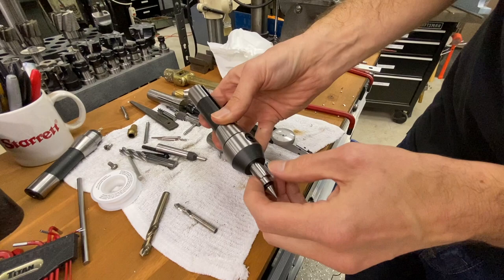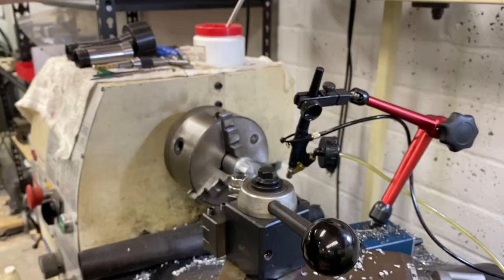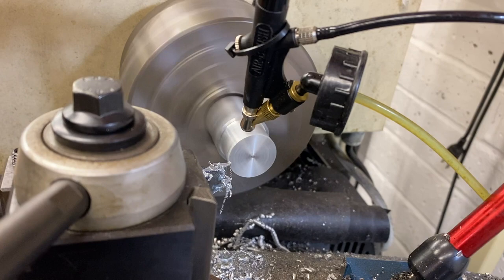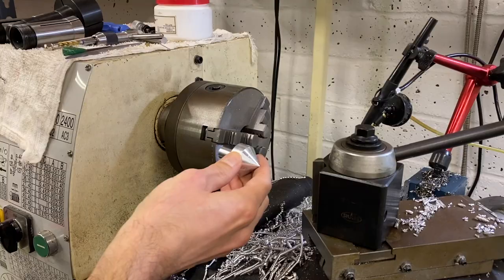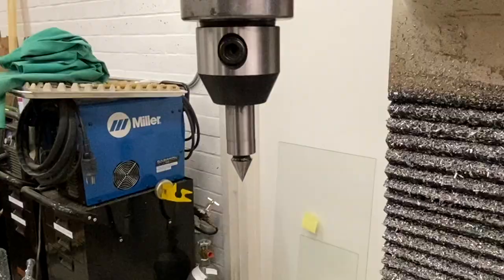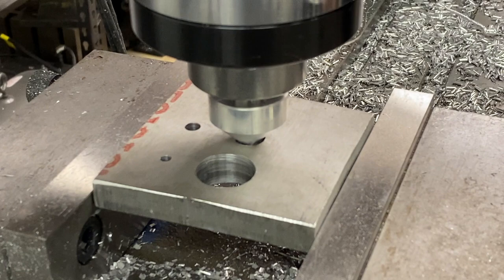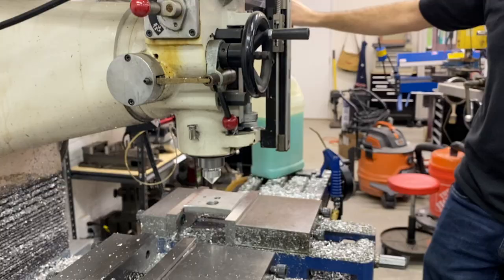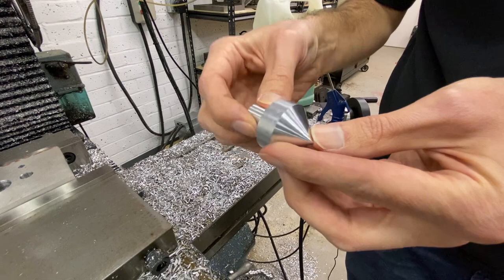HOW TO MAKE A LARGE CENTER FINDER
In this video, I show you how to enlarge the capacity of the center finder by building it yourself. This is particularly handy when dealing with larger holds. I'll show you the whole process from making it to demoing how to use it.